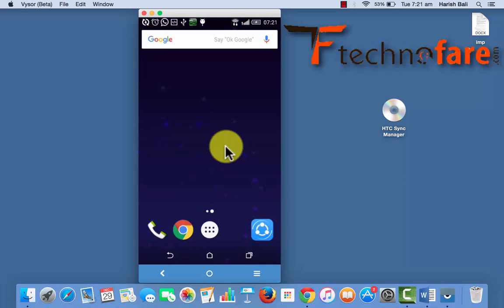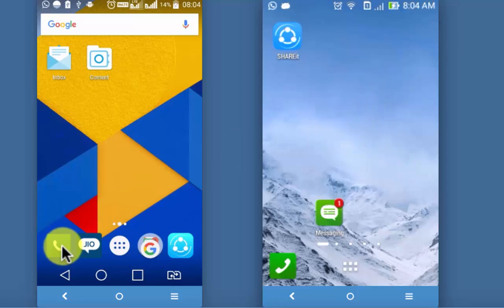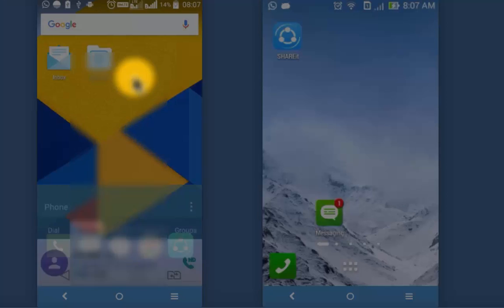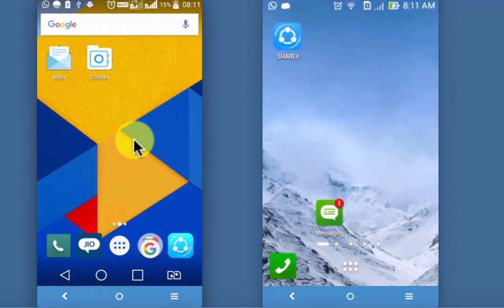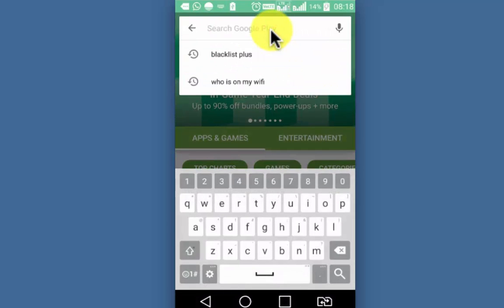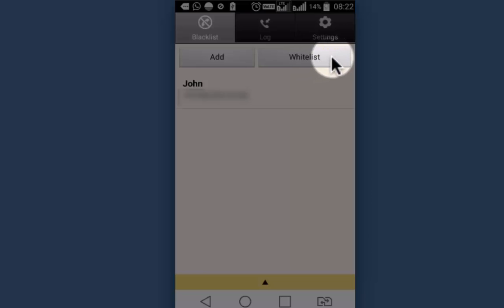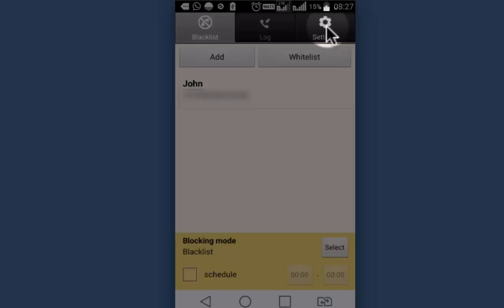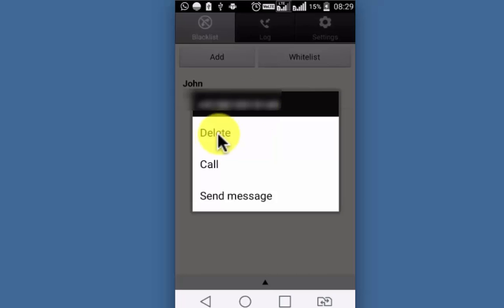How to block a number in android?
In every android device there is a built-in feature to block unwanted calls but that feature fails to notify who called you and when. To overcome that issue one can use a third party app.

There are many apps that can help block unwanted calls but I found blacklist plus as having a good user interface.

This tutorial explains the steps to block a number from android device, sample of 3 devices is shown – HTC, Asus and LG.  Apart from inbuilt feature of device, tutorial also explains settings of this app.